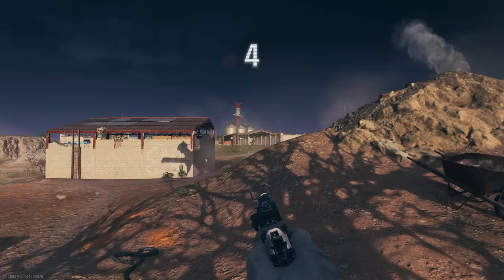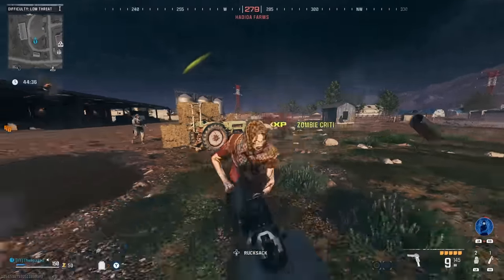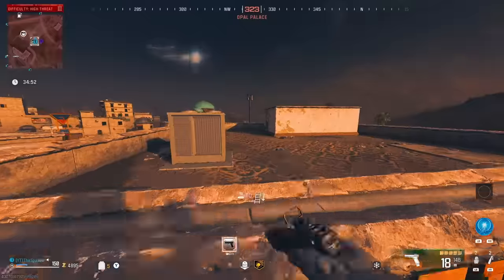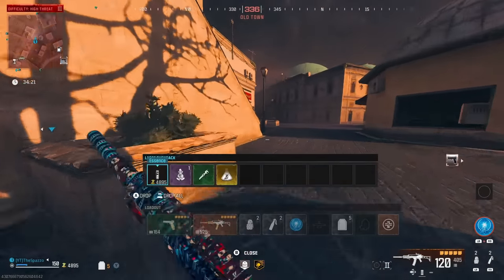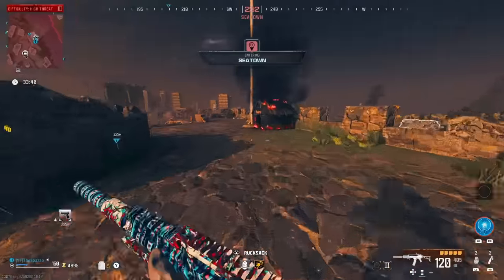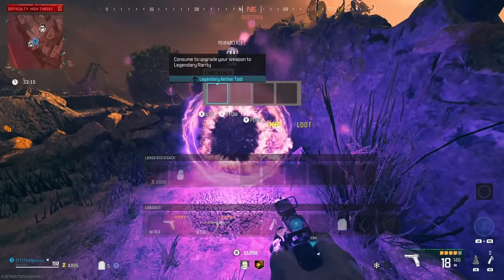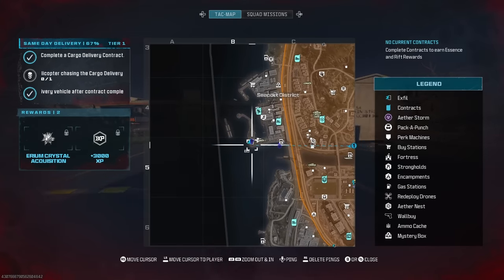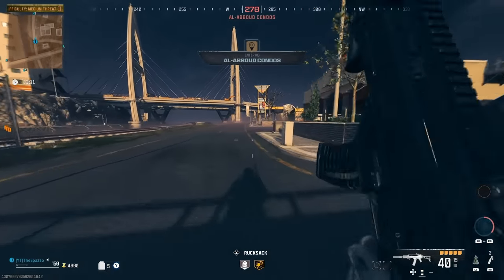MW3 Zombies - This HIDDEN EASTER EGG Is A GAME CHANGER (Keep Pack A Punch)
hey ;)